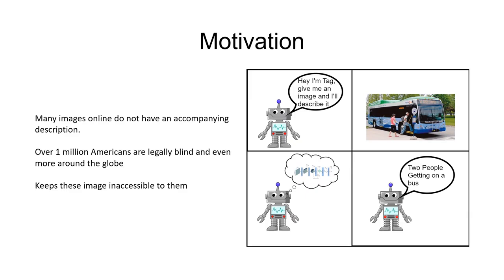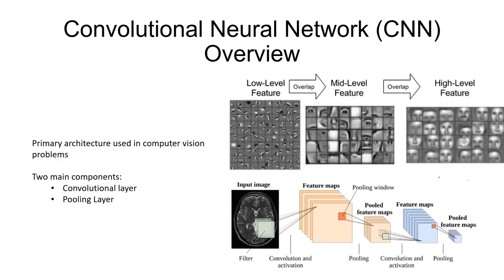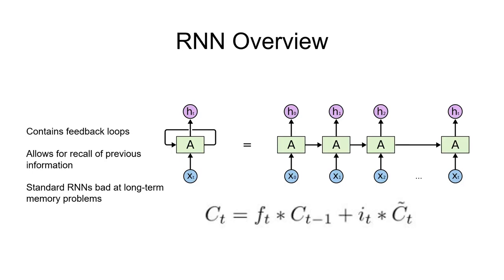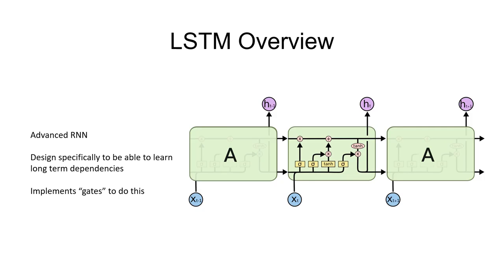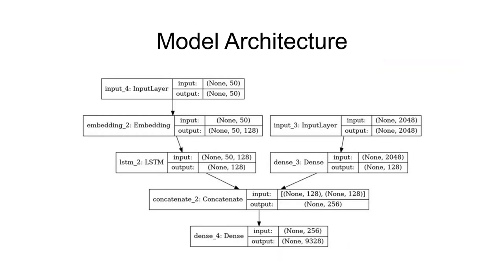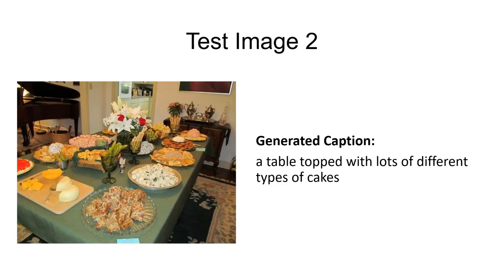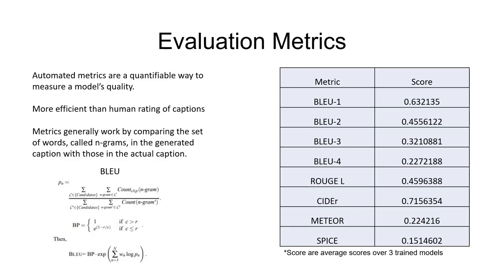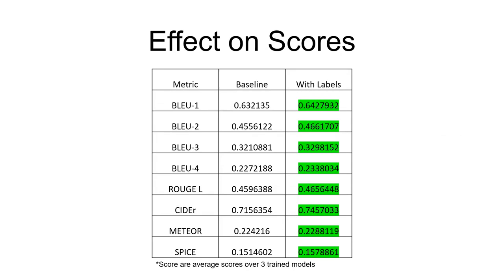TAG Automated Image Captioning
2021 Student Scholars Day presentation by Nathan Funckes